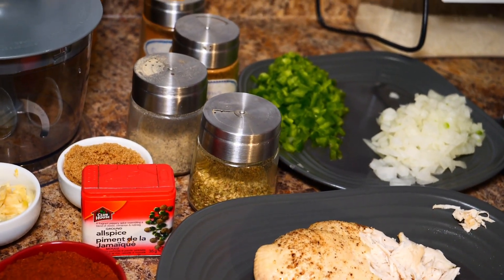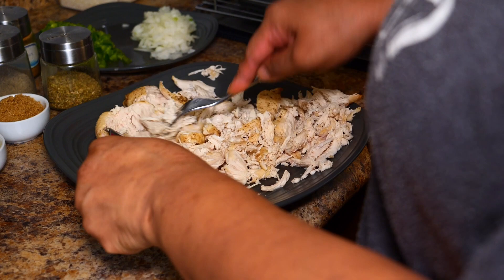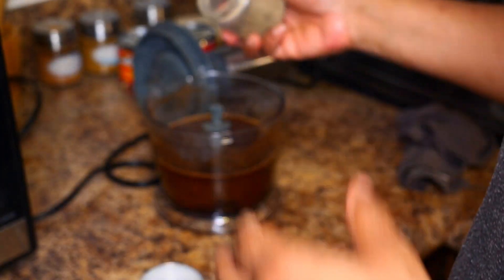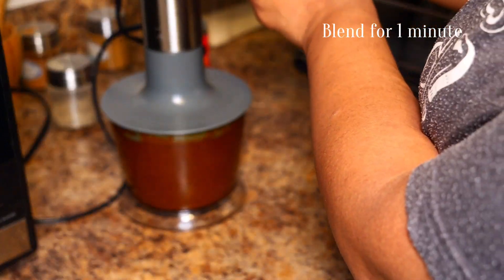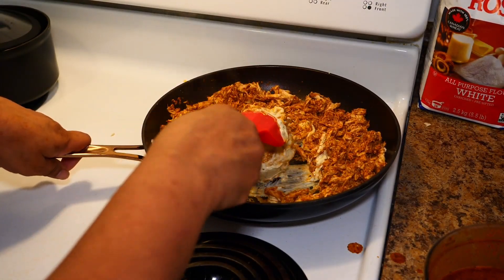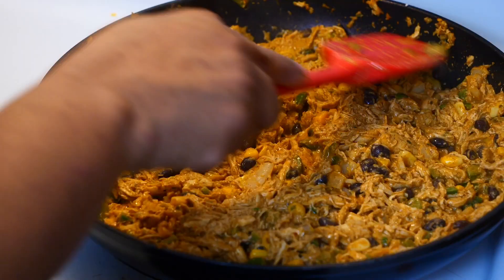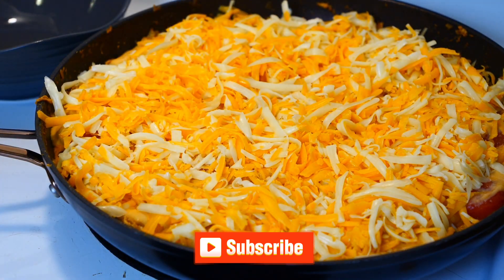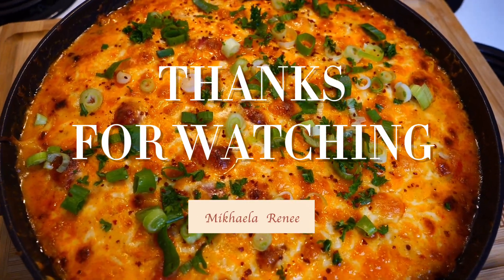Creamy Chicken Adobo Dip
This chicken Adobo dip hit just right. The chicken is packed with flavour and trust me when I say, it is not spicy but maybe to  those who do not tolerate spice AT ALL! Adding the Boursin cheese as well as tomatoes makes it so creamy and takes it to another level. This is one of my favourite dips to make.

& Food without Borders